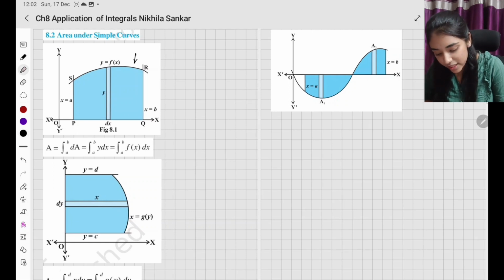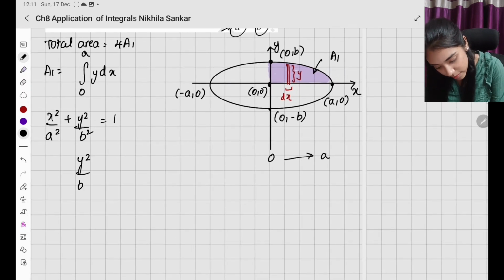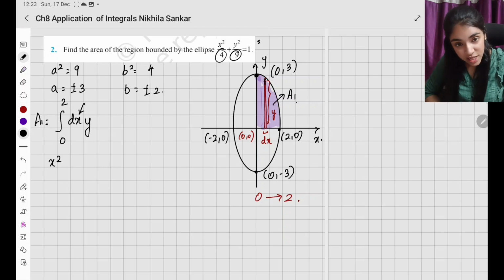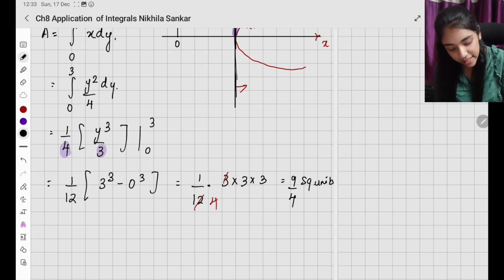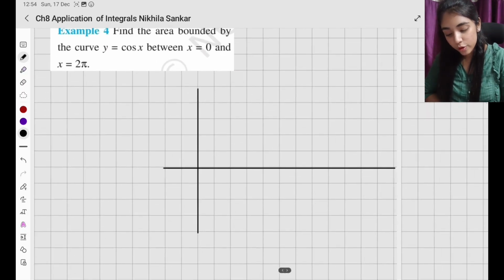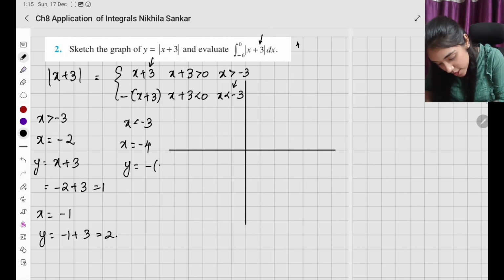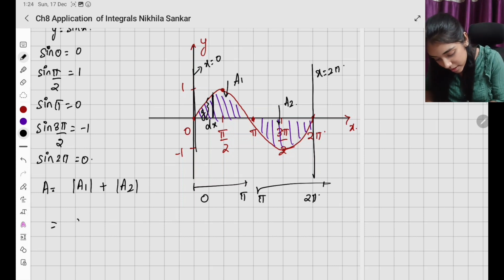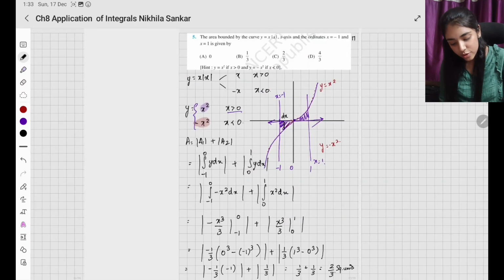Class12 Ch8 Application of integrals One chapter One video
0:00 - Area under simple curves
2:58 - Example 1 &2 Area of circle & ellipse
11:35 - Exercise 8.1 Q1-4
26:49 - Miscellaneous examples Q3&4
39:27 - Miscellaneous exercise Q1- 5